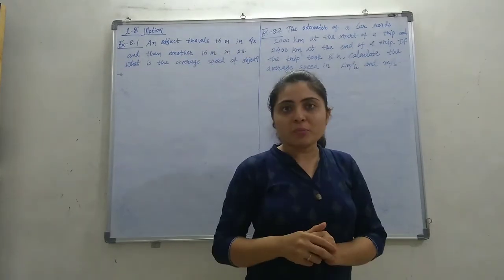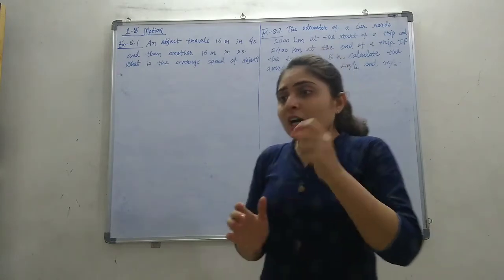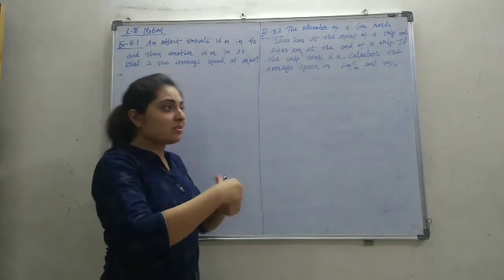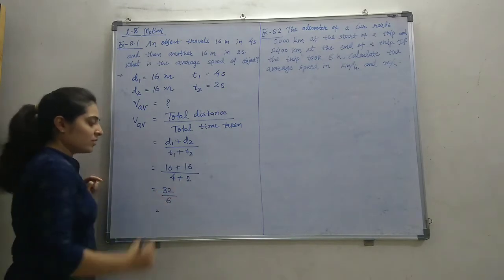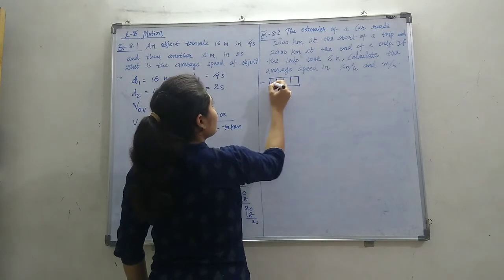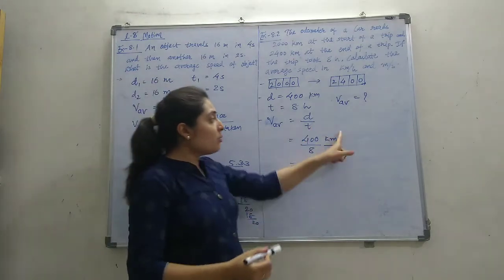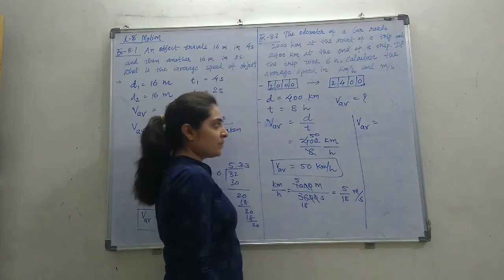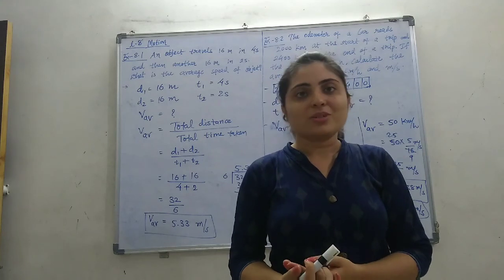Example 8.1 and 8.2 || chapter 8